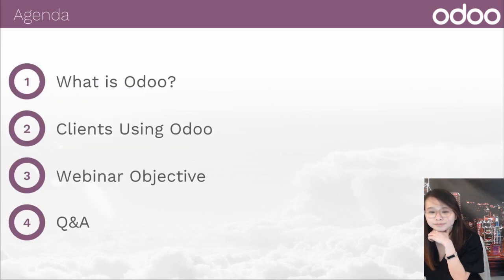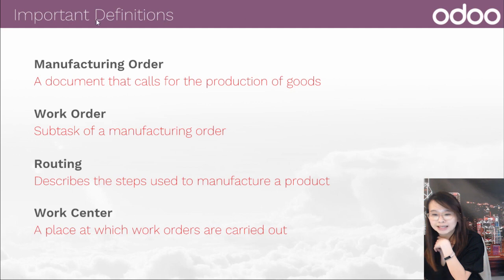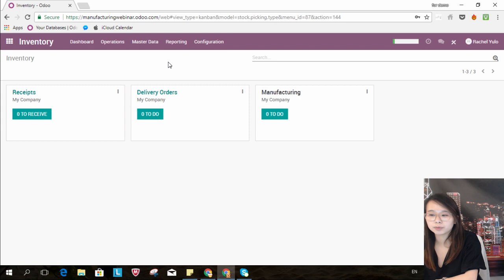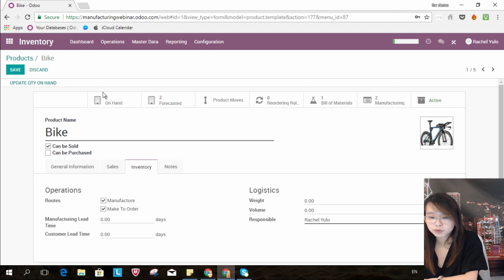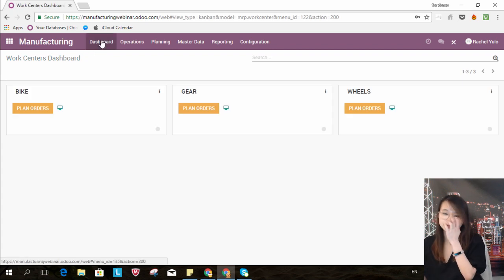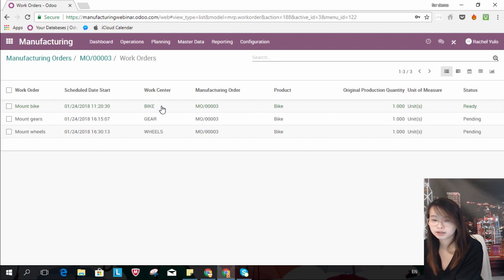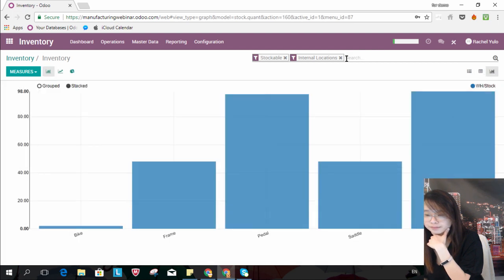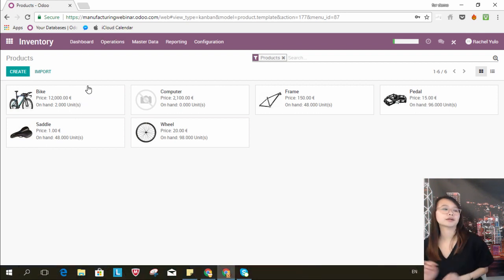Odoo Manufacturing: Manage your factories with Odoo apps